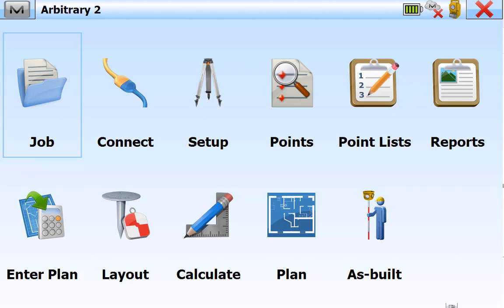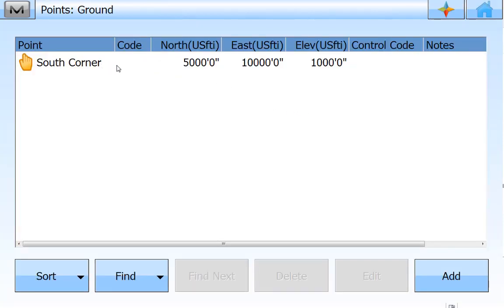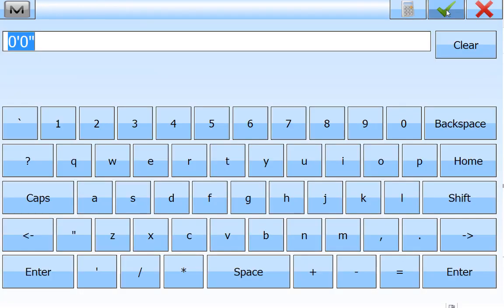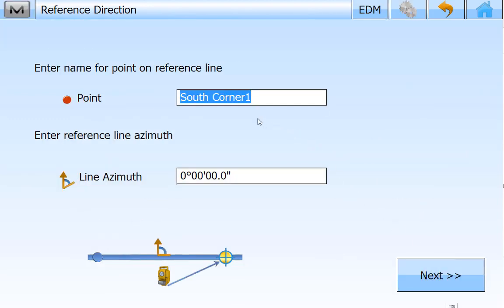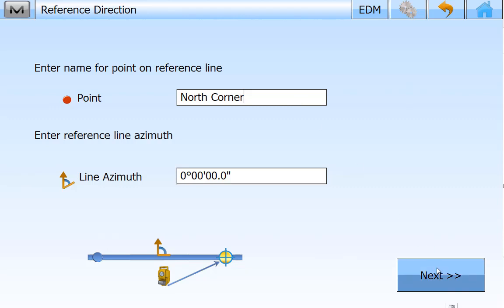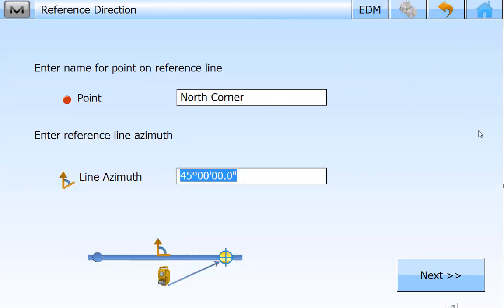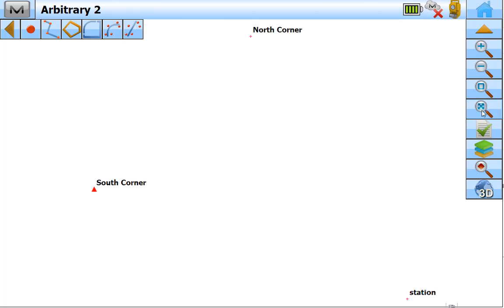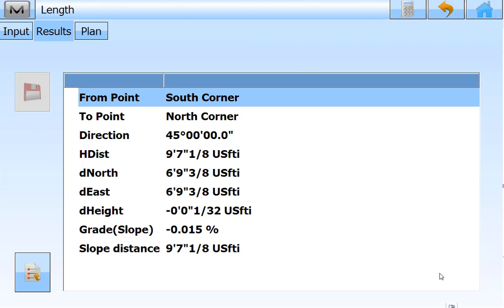Set up a Topcon LN-100 on an arbitrary point in Magnet Field Layout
This is a short video using Magnet Field Layout and how to set up a LN-100 and orientate it for layout our topo purposes without control already set up on the site.